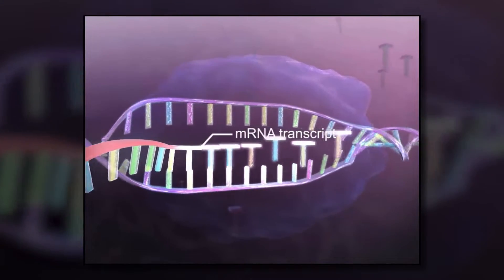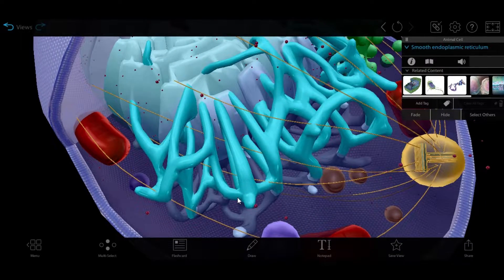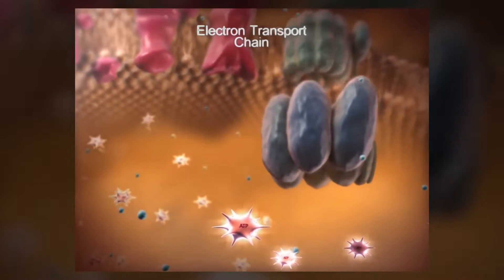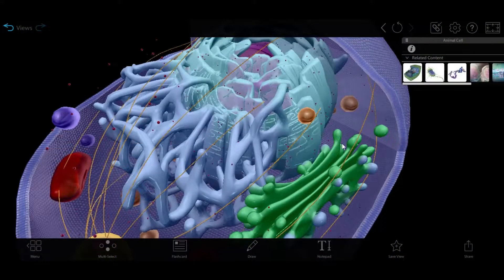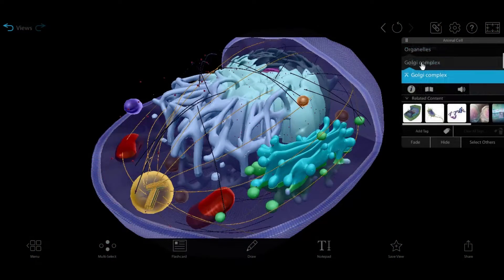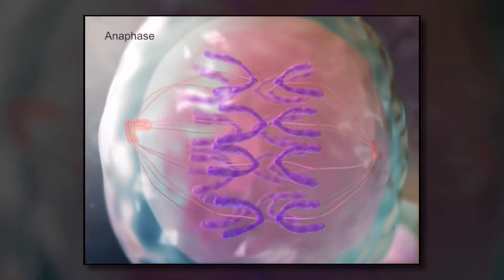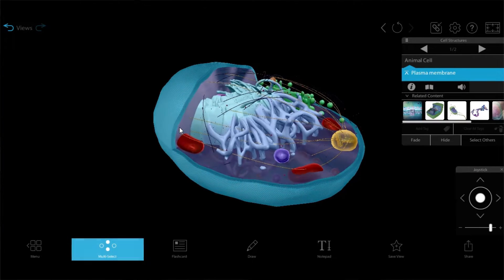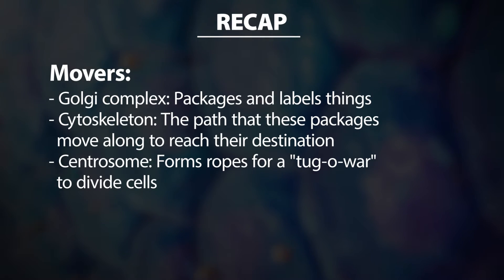Visible Biology | Lesson 6: Primary Organelles of a Eukaryotic Cell (Makers, Breakers, and Movers)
Just as your body has organs, your cells have their own organs called organelles to address the needs of the cell. In this episode, Dr. Harley walks through the functions of these organelles by grouping them into three categories: makers, breakers, and movers. (If you’ve ever heard of the mitochondria referred to as the powerhouse of the cell, you’ll find out why!)

Check out our interactive Flashcards to test your eukaryotic cell knowledge Sort by topic.

About Dr. Cindy Harley: Dr. Harley is an Associate Professor of Biology at Metropolitan State University. There she teaches all things physiology. She is passionate about helping students navigate the sciences and believes the best learning happens when you have fun!

Have a question for Dr. Harley?